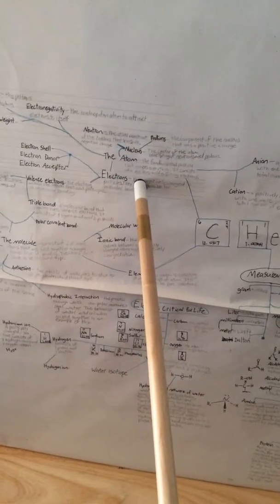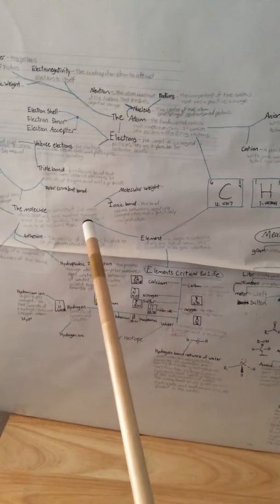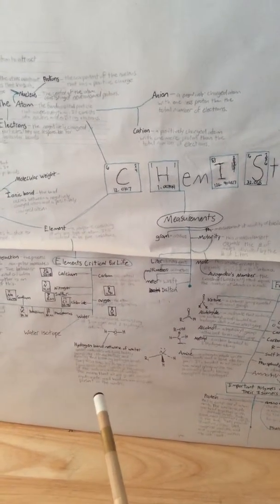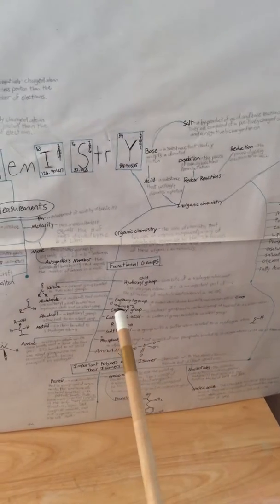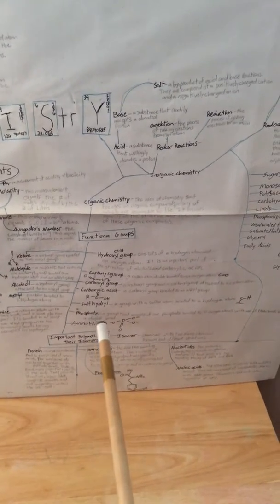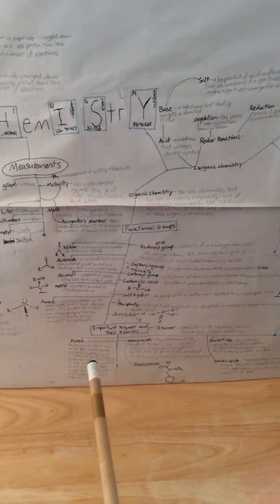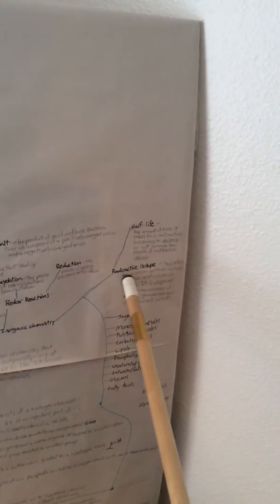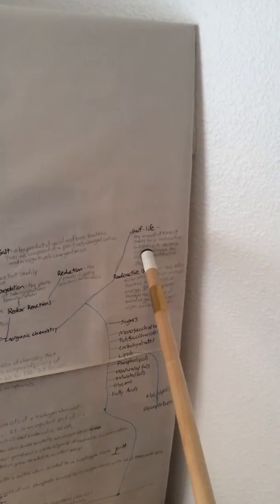Cell Biology Lab #1- Johnny Muller